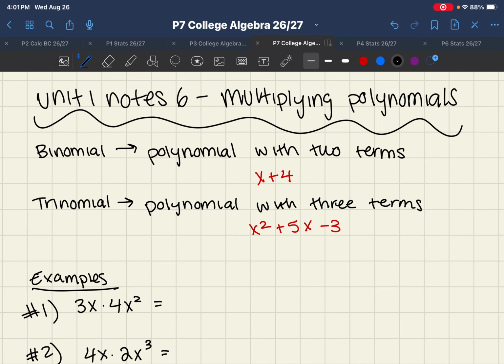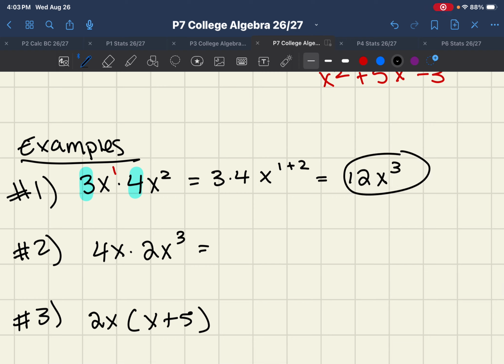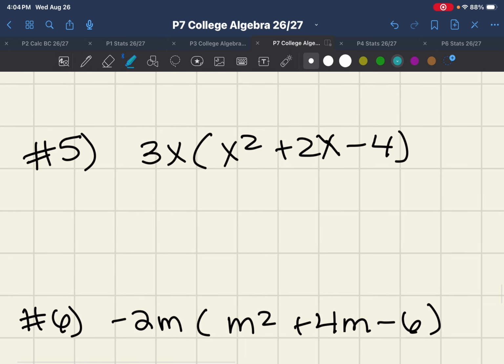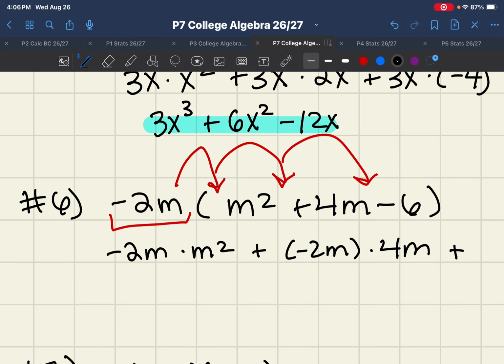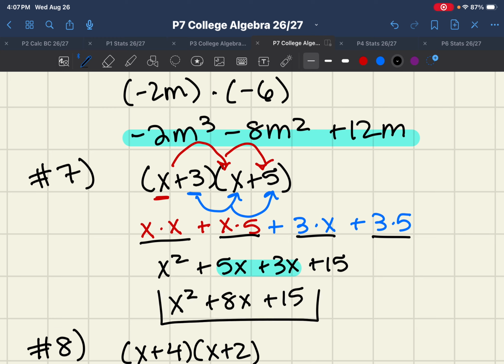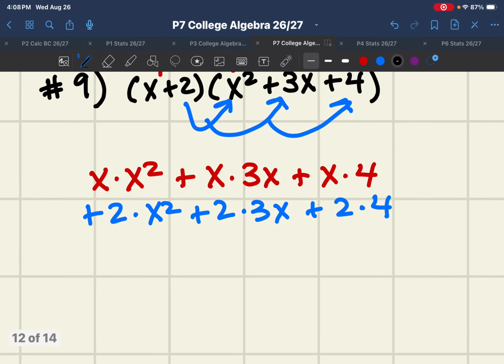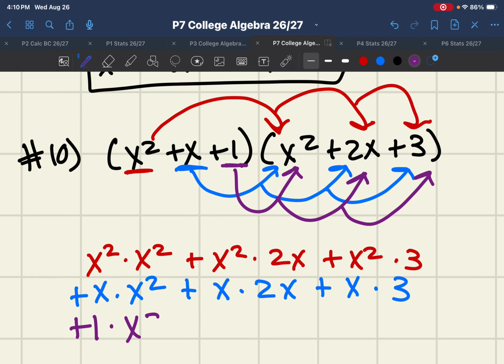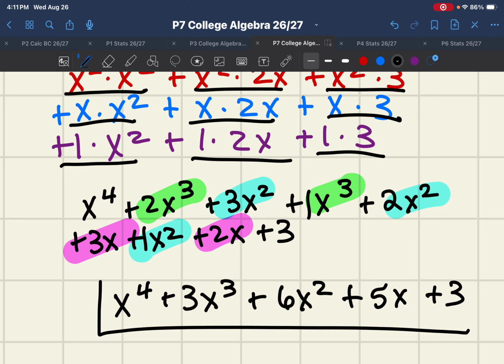College Algebra DC 26/27 Unit 1 Notes 6 - Multiplying Polynomials